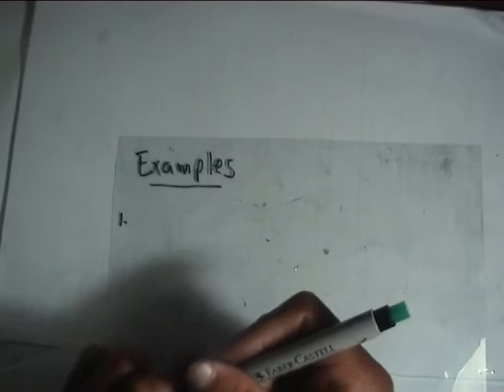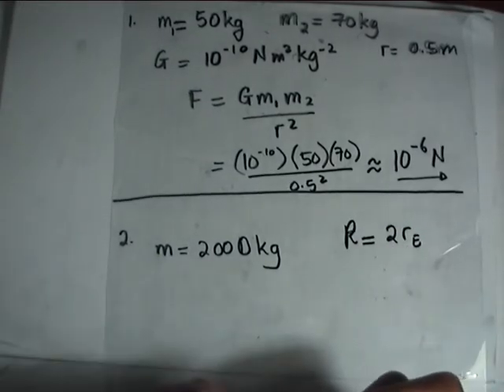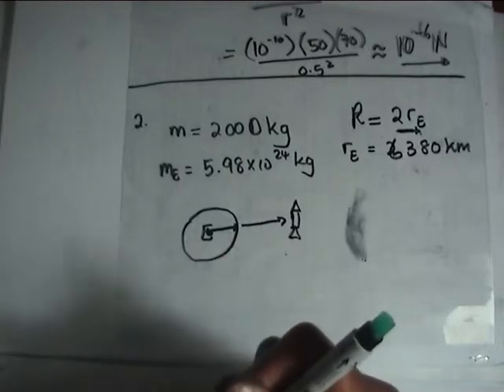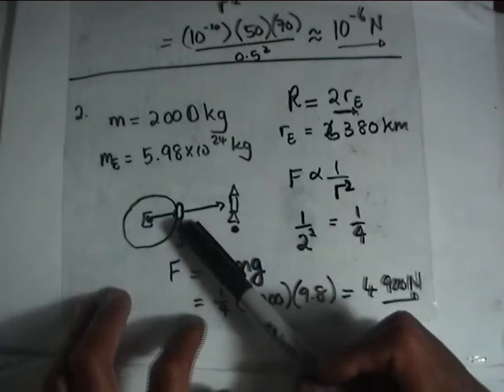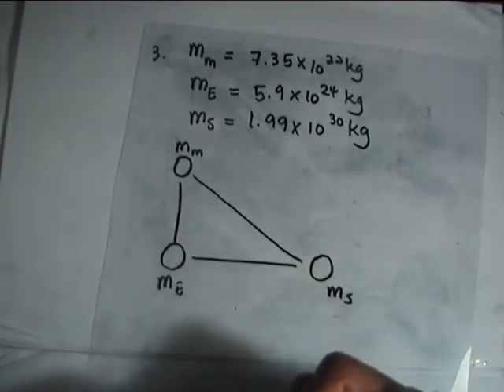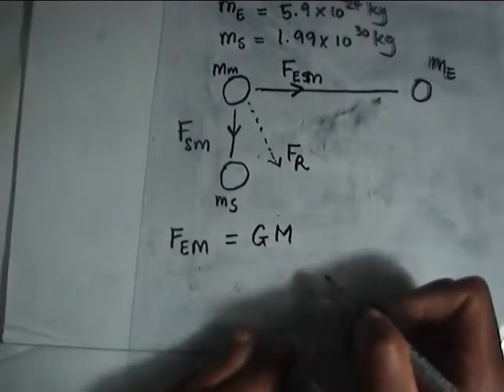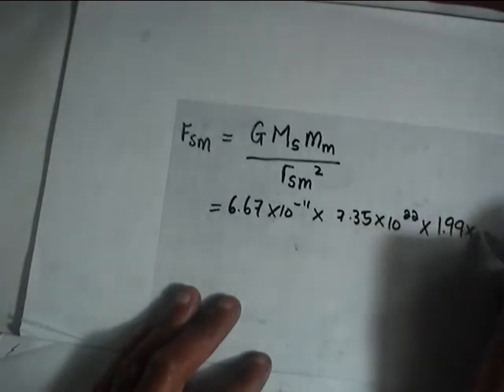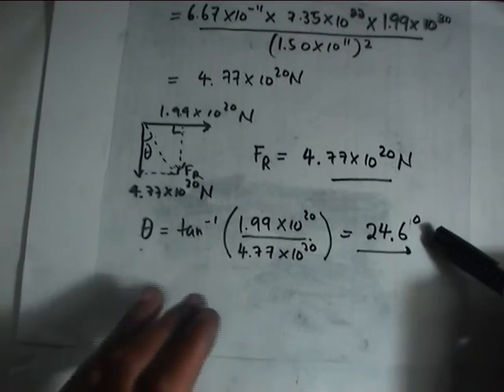Gravitation Examples Part 1